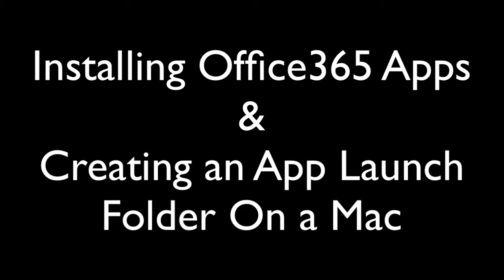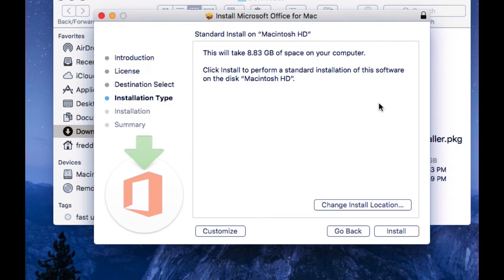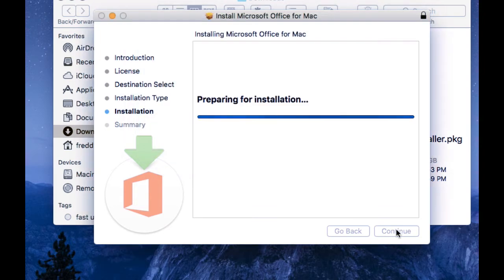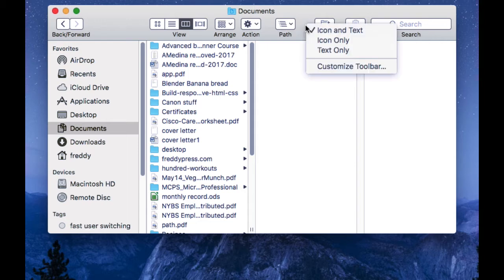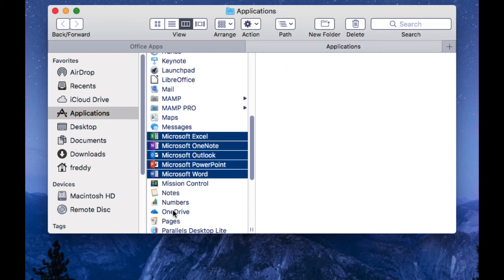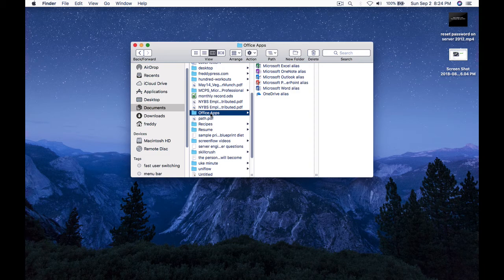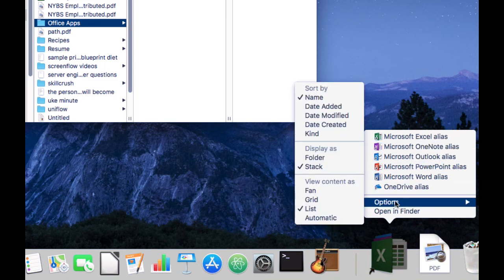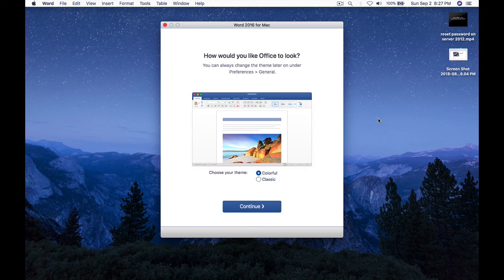Installing office365 apps and creating an app launch folder on a Mac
In this video I will discuss how to install the office365 apps, Word, Excel, etc. on a Mac. After the apps are installed I will show you how to create a folder on the dock so that you can launch the apps easily.